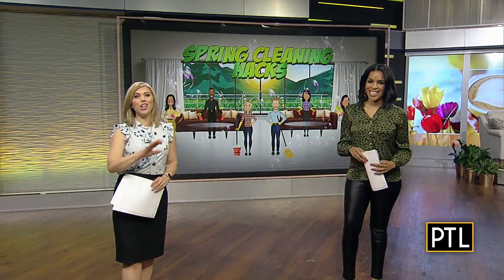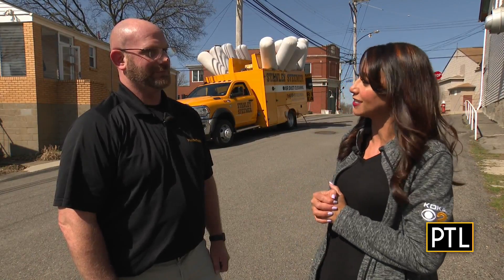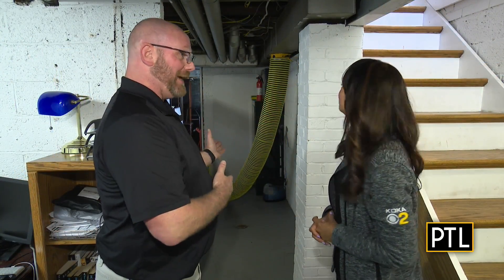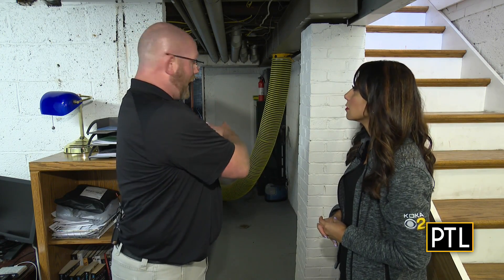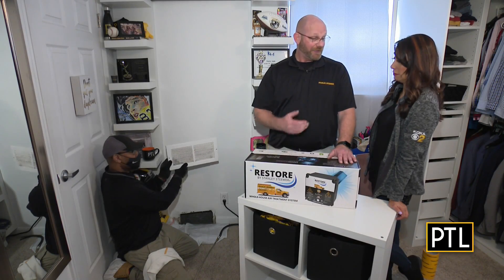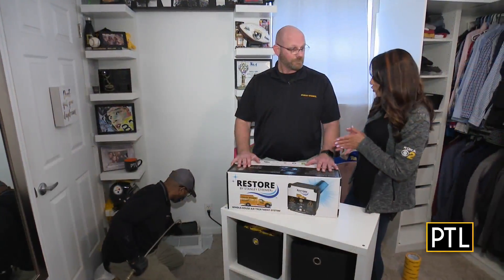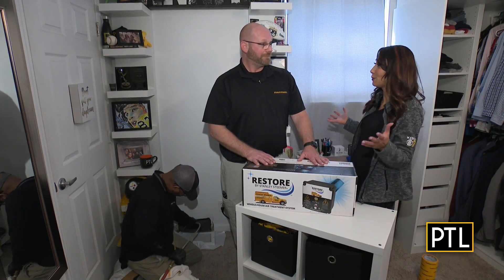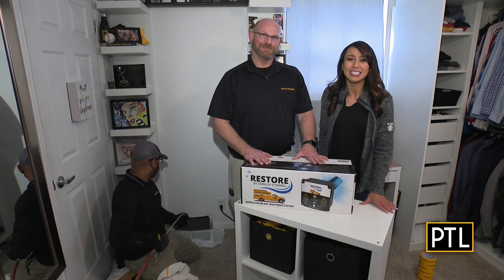Spring Cleaning Week: Cleaning Your Ducts With Stanley Steemer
PTL's Daisy Jade finds out more about the duct cleaning services offered by Stanley Steemer.